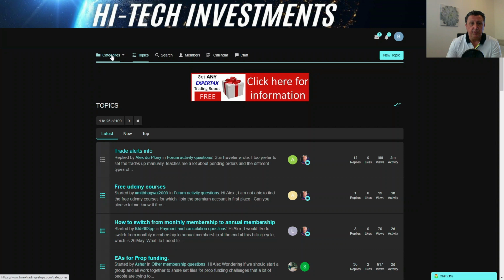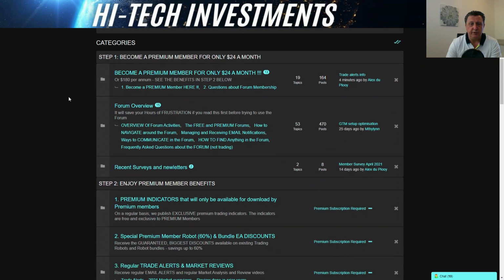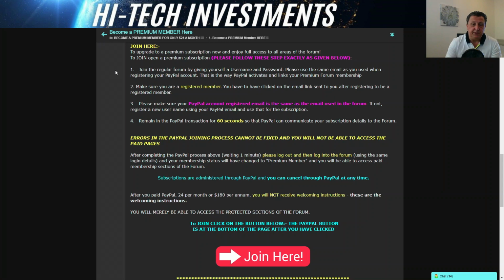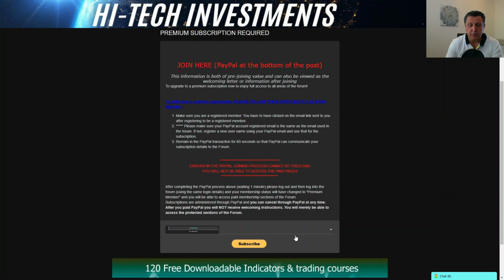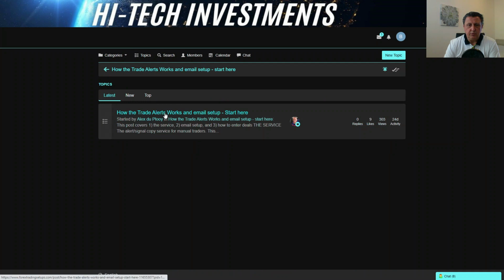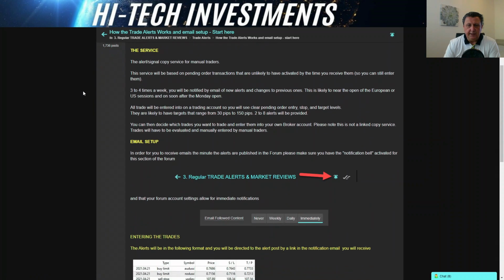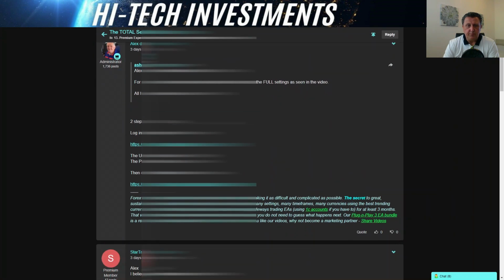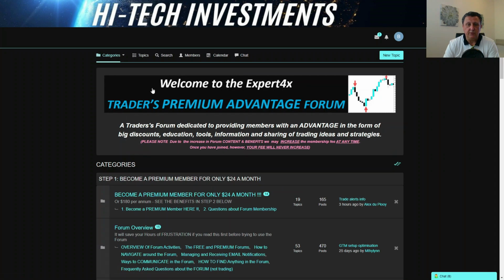TRADE LIKE A PRO - FOREX EXPERT4X PREMIUM MEMBERSHIP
How to setup Forex Expert4x Forum Premium Membership account

Join the Expert4x Premium advantage forum for many exciting benefits such as signal trading, free or discounted EA's, optimization services, forex training and start trading like a pro.